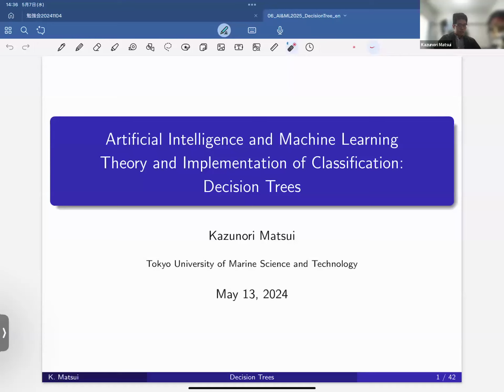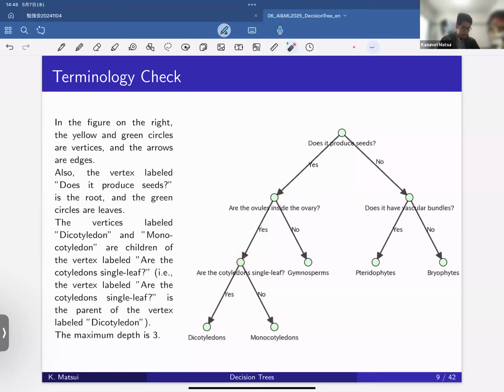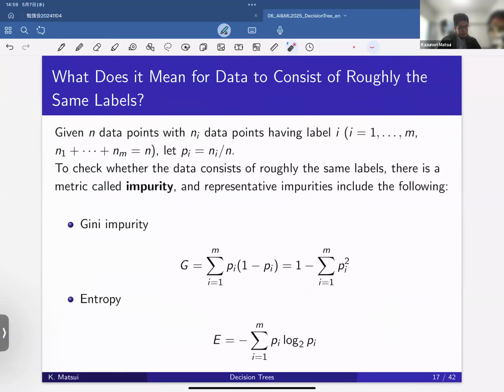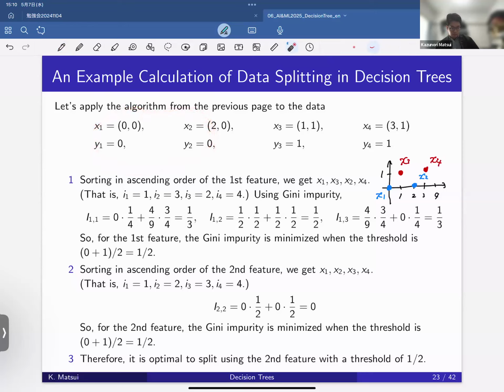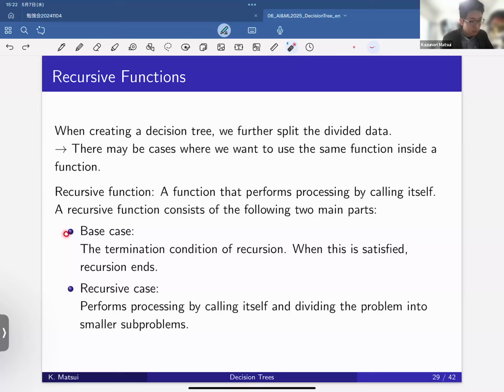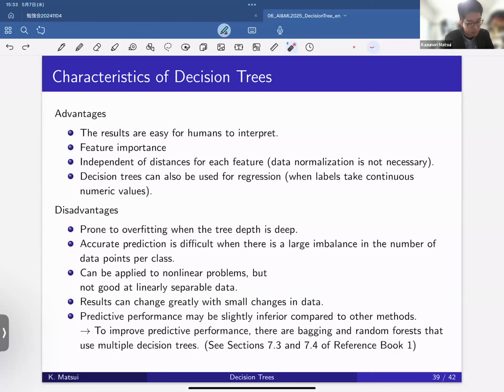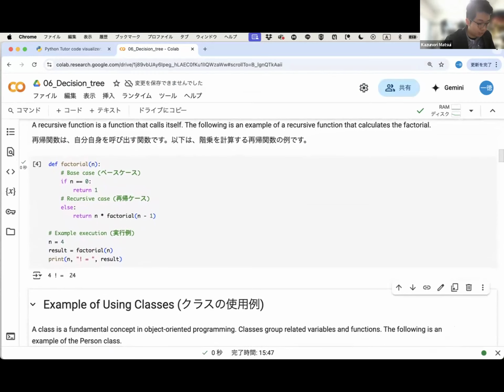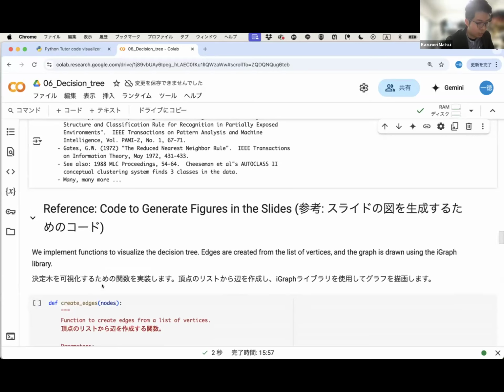Artificial Intelligence and Machine Learning (2025):Lecture 6